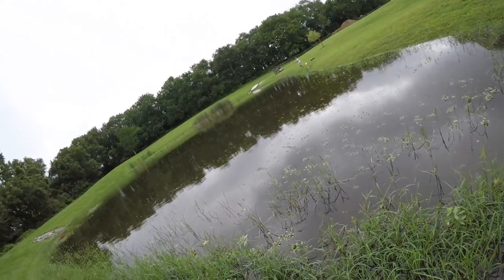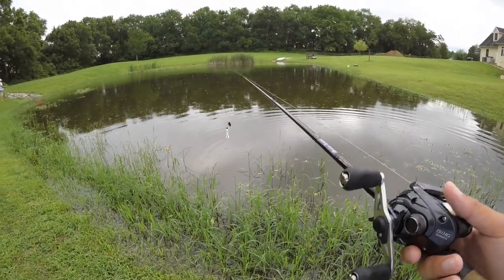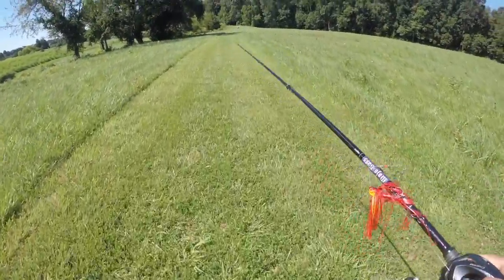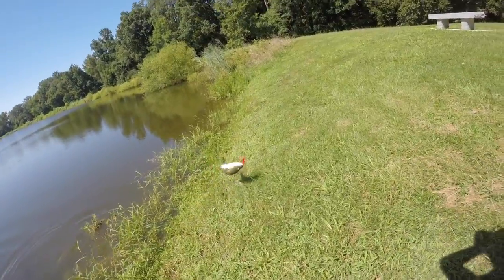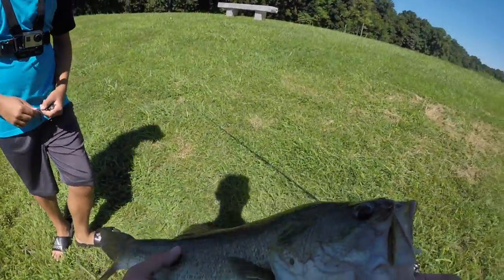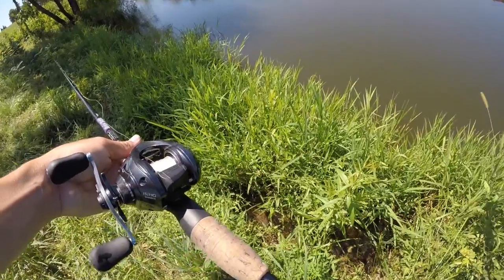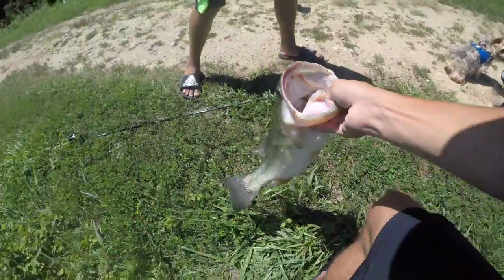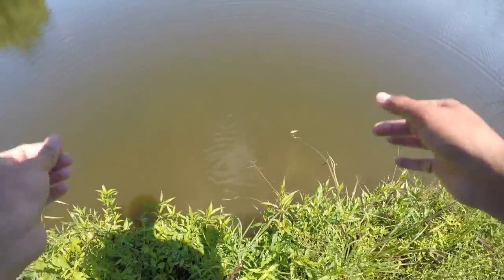Epic Pond Hopping for Summer Time Bass